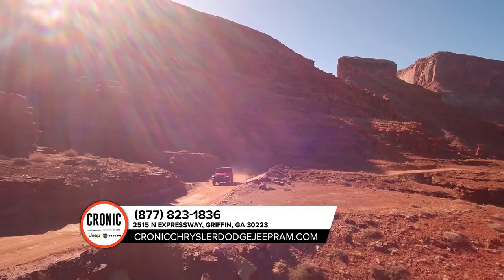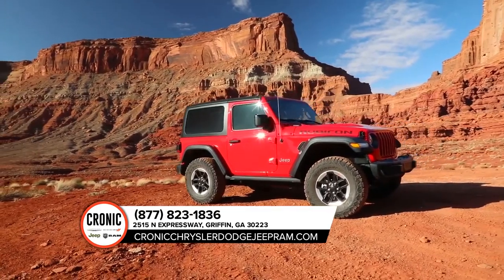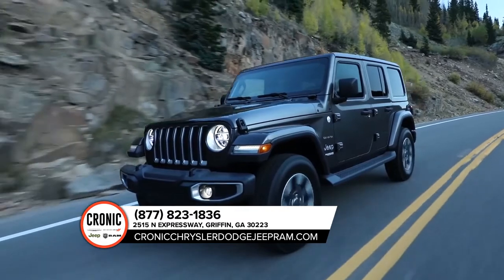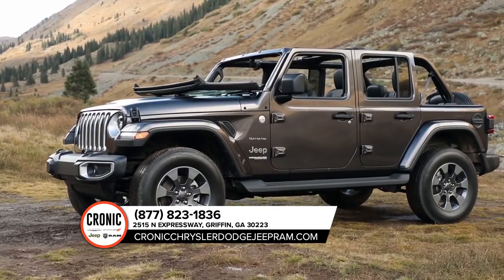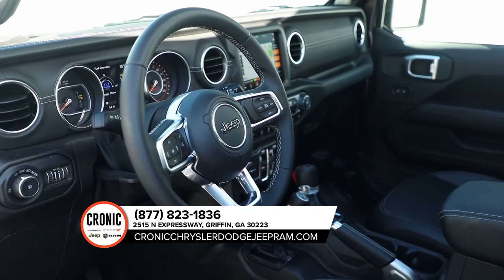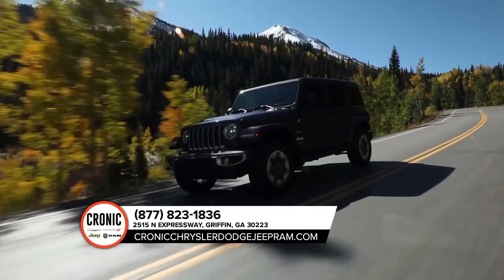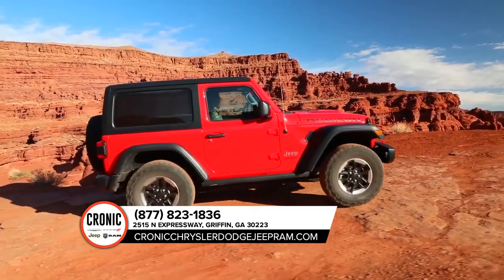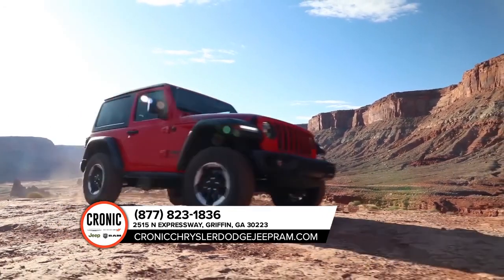Jeep dealer Jackson GA | Jeep sales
2020 Jeep Wrangler

Looking for a great car buying experience in the McDonough  GA area? Want a reliable Jeep? Come over to Cronic CDJR near   GA. Our friendly staff is ready to help you drive away in the car that you deserve. Cronic CDJR has one of the most extensive Jeep inventory and selection to fit your budget and needs.  Our staff is a group of dedicated and trained experts when it comes to new or used Jeep. Come visit us out today and see why Cronic CDJR is the top Jeep dealership in the McDonough  GA area today!